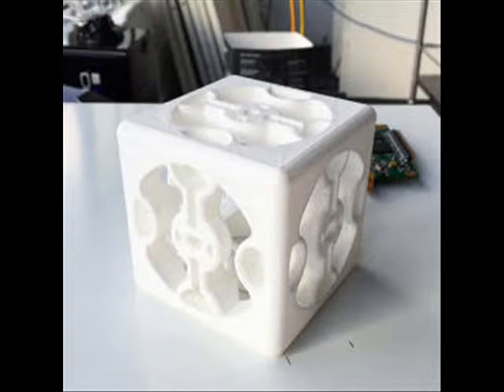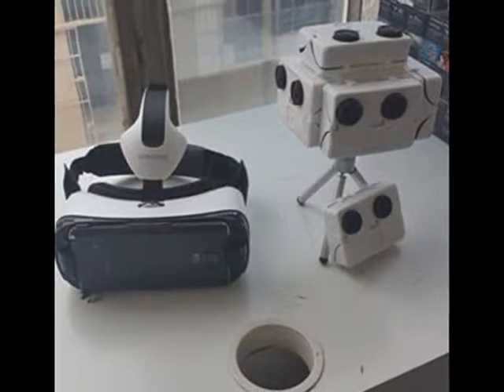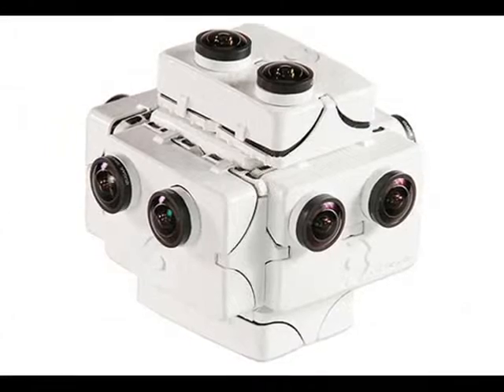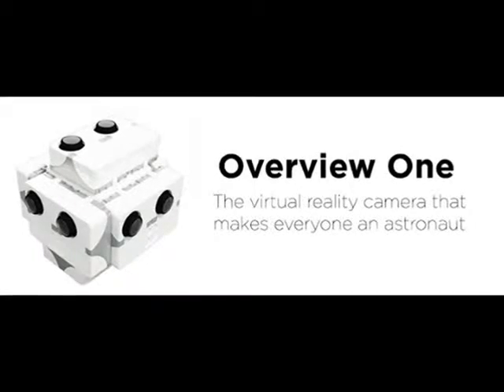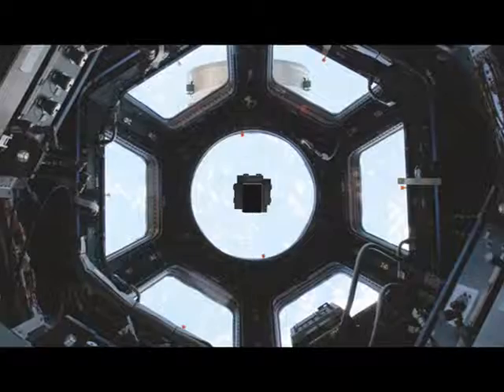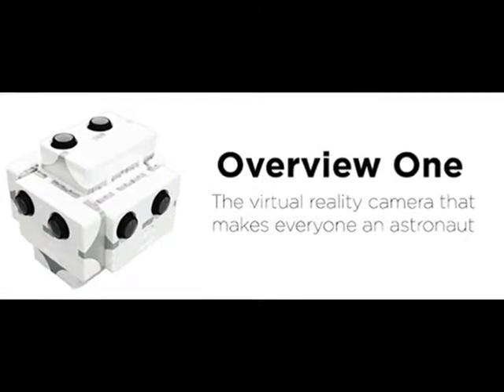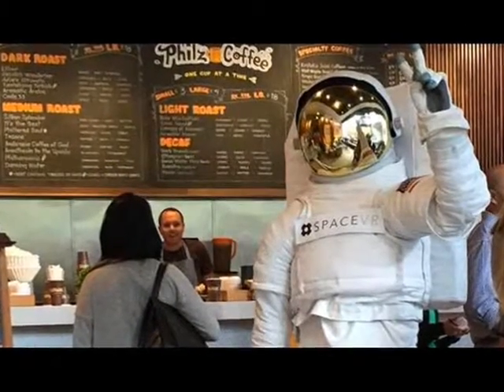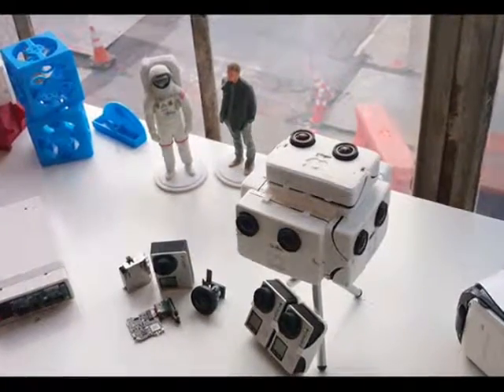SpaceVR wants to take you aboard the International Space Station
Back in January, we learned about a virtual-reality startup called SpaceVR that wanted to bring people to space with VR headsets like Google Cardboard and the Oculus Rift. Now the company is preparing to send a 3D, 360-degree UHD (Ultra High Definition) camera to the International Space Station, and it's turned to Kickstarter for assistance.

You can already take a virtual tour of the ISS, or most of it, created from photos taken by astronaut Samantha Cristoforetti in June (also see our roundup of her best photos of the Earth from space). And you can see a 4-minute 4K HD video courtesy of astronaut Terry Virts. But what SpaceVR has in mind could be more dramatic and extensive.